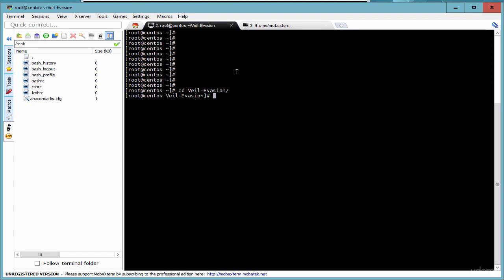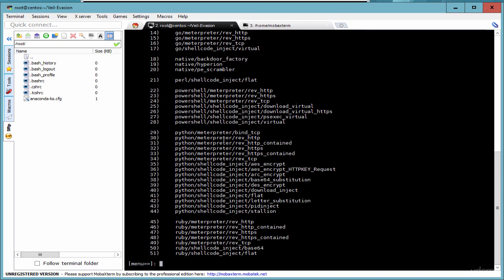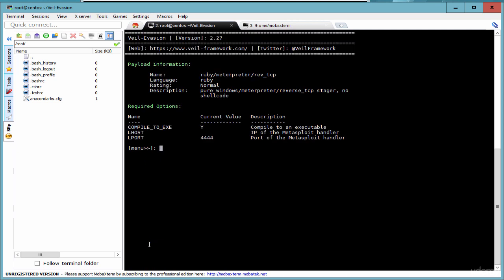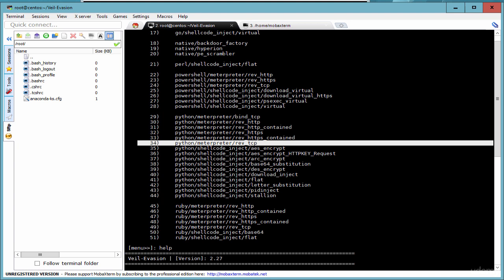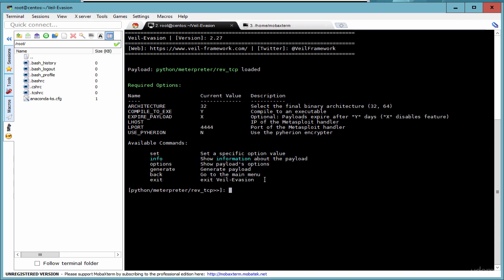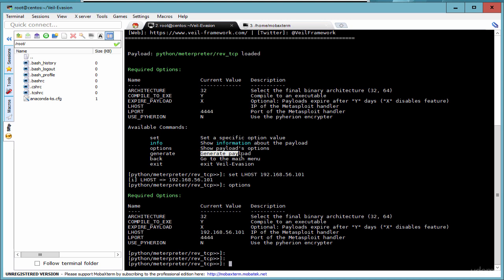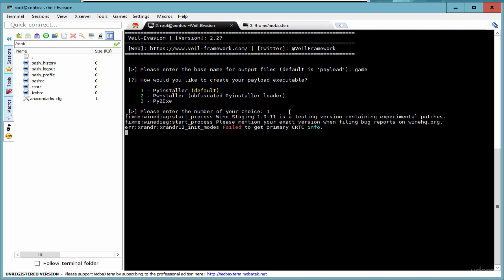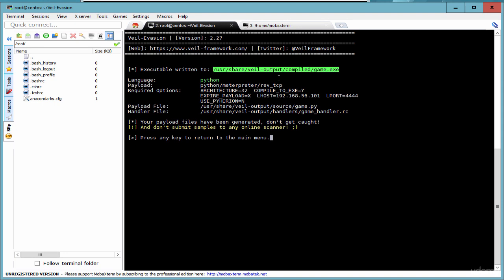creating an exploit